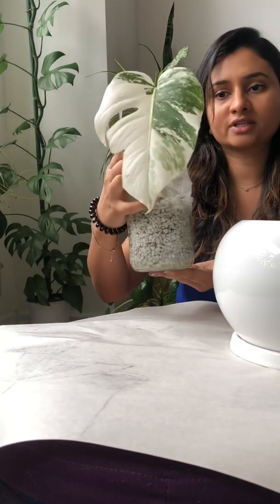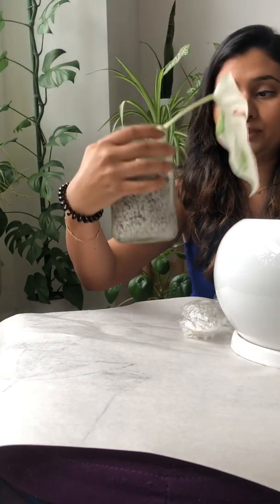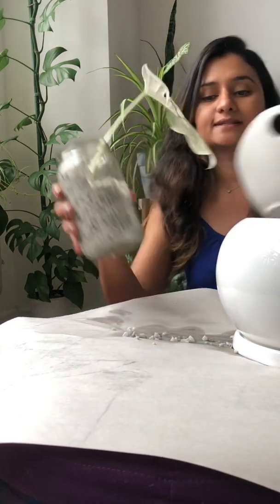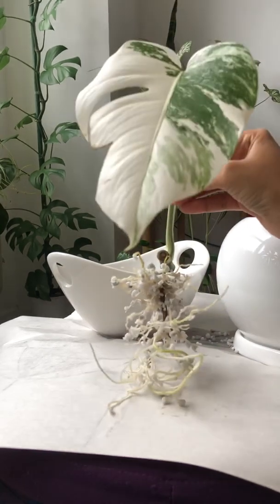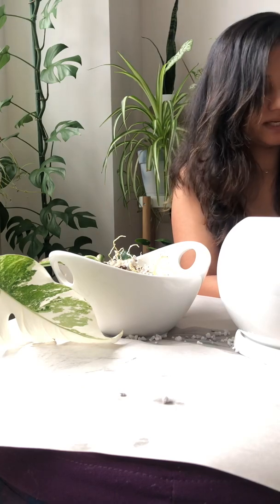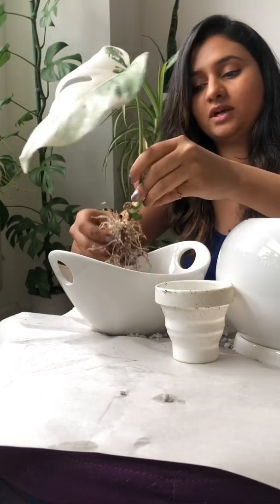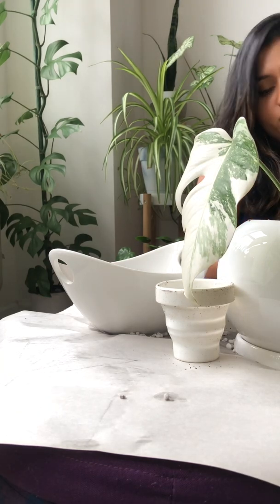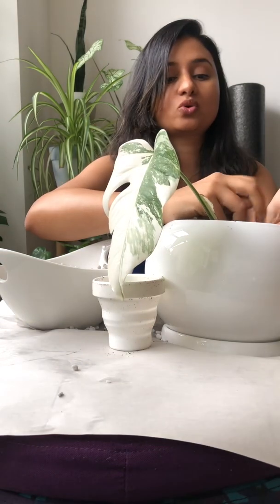Rooting Albo monstera from a cutting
10 weeks journey of rooting and potting this beautiful albo monstera cutting